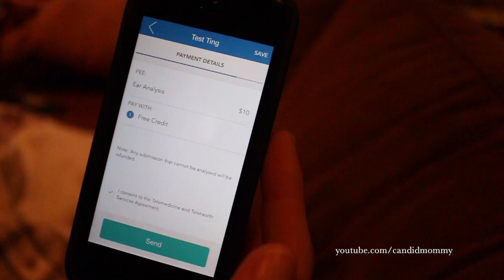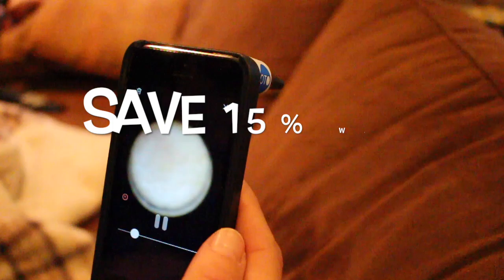Ear Exams At Home!!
Code: CANDIDMOMMY

In this video I honestly review and try out an at home Smart Otoscope.  I have been joking about needing one of these forever and now, I do.  Hopefully this helps other parents to know what is out there.

CellScope did send me their awesome Oto device but I can also say that I have had true need for this in our lives and I would've happily purchased it myself many times in the past.  My co-pay is outrageous so to have a doctor be able to tell me to go one way or another, huge saver for me!

❤︎ My ideal way of contact, outside of commenting, is e-mail!

Facebook.com/CandidMommy

Here are a few links of companies that I regularly use where we each win with extra savings by using the links below (-:

★My end all be all favorite place to buy clothes for me & the boys (save $10 or $20 with this link)
★Where I buy fun decor, clothing, kitchen goodies, etc (get a bonus savings with this link)
★Erin Condren (save $10 on a new planner with this link)